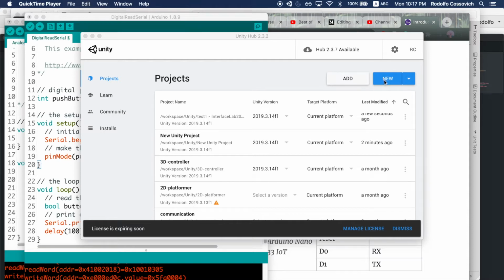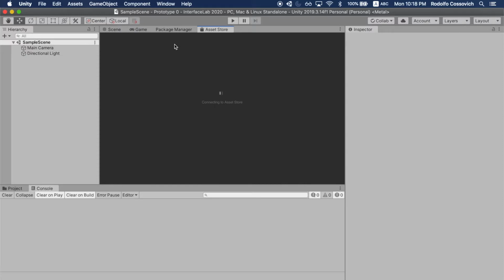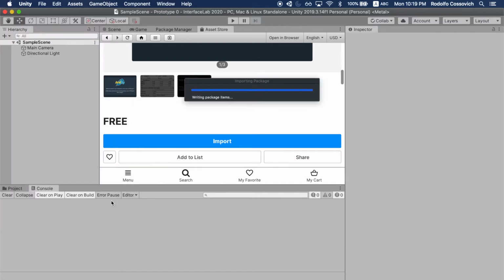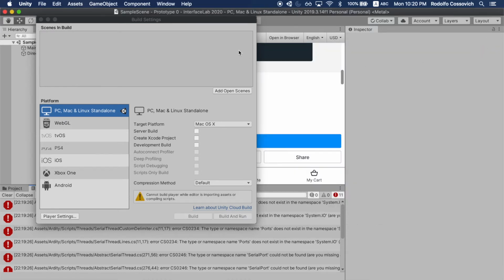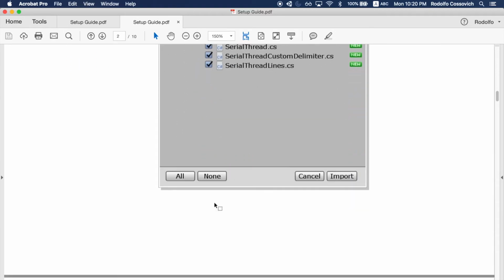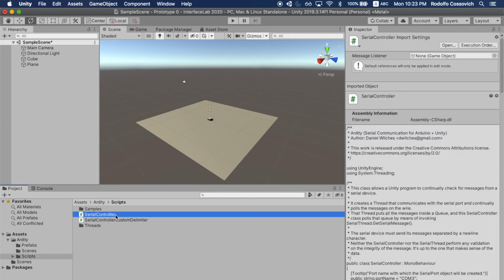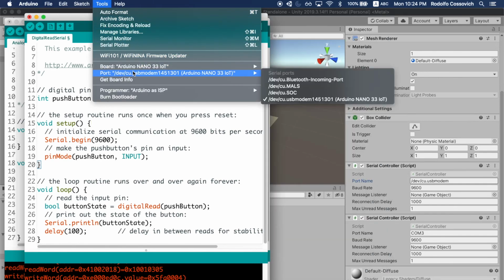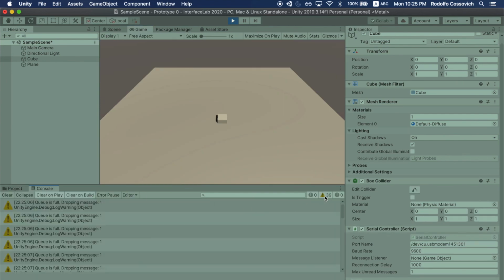Unity setup InterfaceLab 2020